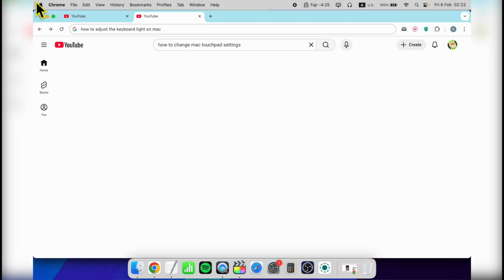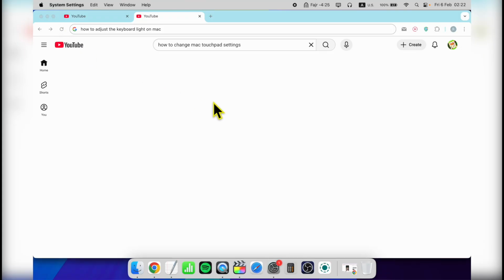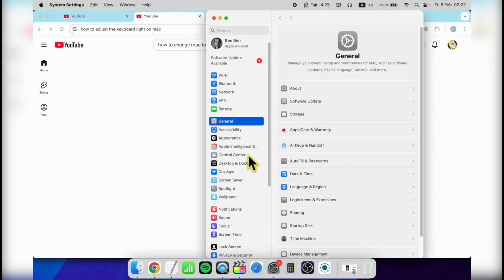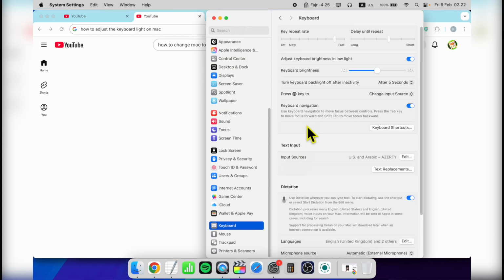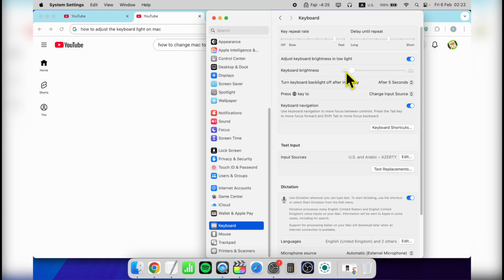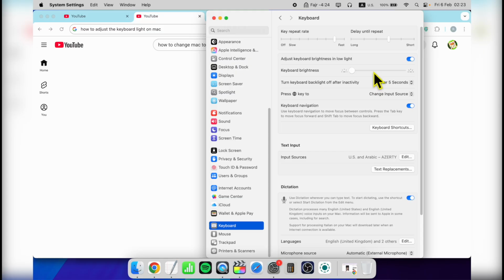How to Adjust Keyboard Light on Mac (MacBook Backlight Settings)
How to Adjust Keyboard Light on Mac is a simple but important setting that many MacBook users don’t know how to change properly. In this quick tutorial, I walk you step by step through System Settings so you can control your keyboard brightness easily.

If you’ve been wondering how to adjust keyboard light on MacBook models like the MacBook Air or MacBook Pro — especially newer models where the brightness keys were removed — this guide will show you exactly where to find the backlight controls.

Learning how to adjust keyboard light on Mac helps improve visibility in low-light environments and gives you better control over your MacBook experience. You’ll also see how automatic low-light adjustment works and how to set the brightness level that feels most comfortable for you.

Whether your keyboard looks too dark or too bright, this Mac keyboard backlight tutorial will fix it in seconds.

👇 Have questions? Drop them in the comments and don’t forget to like the video!

🔍 Helpful Search Topics (Tags Section)

mac keyboard light adjustment, adjust keyboard backlight on mac, macbook keyboard brightness settings, how to change keyboard light on macbook, mac system settings keyboard brightness, macbook backlight not working, mac keyboard light too dim, macbook air keyboard light, macbook pro keyboard backlight, adjust mac keyboard glow, mac tips and tricks, keyboard light mac tutorial